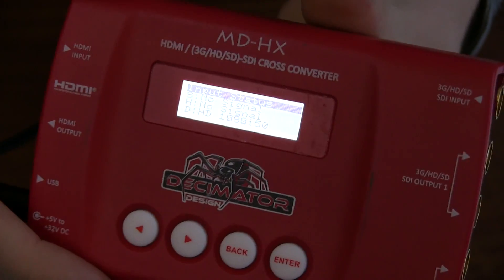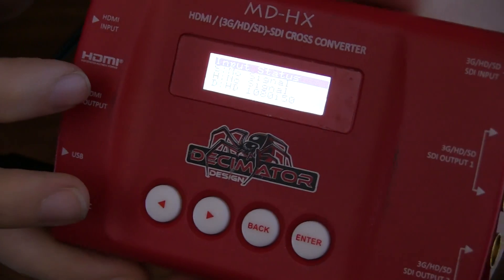Decimator MD-HX // Show and Tell Ep.2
In Episode 2 of Show and Tell, we take a deep look at the MD-HX from Decimator Designs - It's a really powerful SDI and HDMI cross converter.

Decimator MD-HX